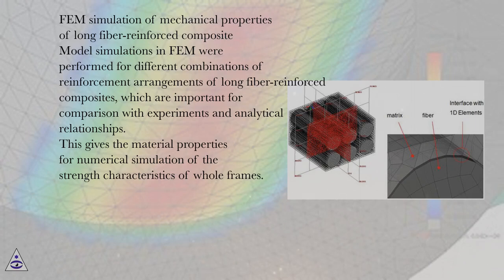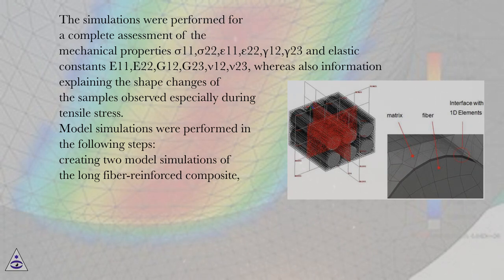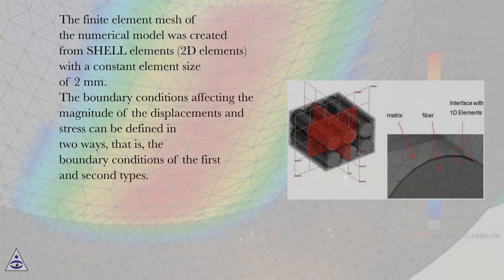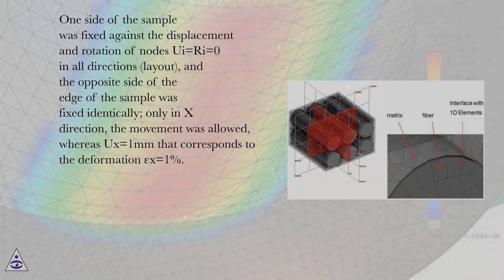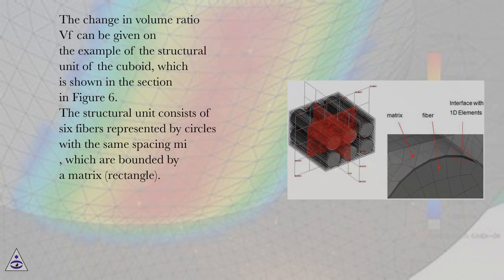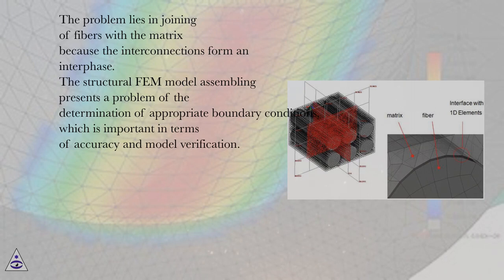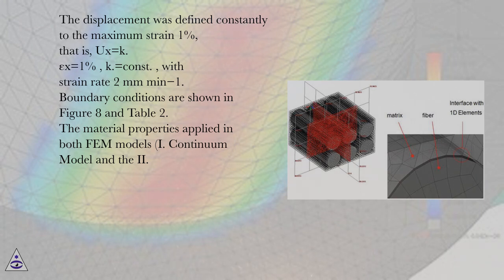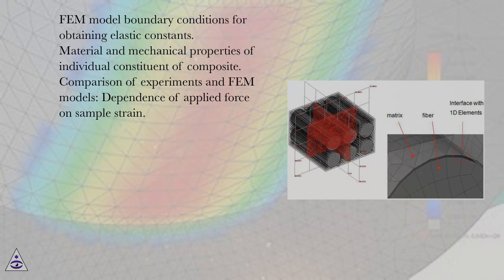FEM simulation of mechanical properties of long fiber-reinforced compo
Finite Element Method Online Course
Section: FEM Analysis of Mechanical and Structural Properties of Long Fiber-Reinforced Composites
Lesson: FEM simulation of mechanical properties of long fiber-reinforced composite - PART 1
Introduction
Studies and analyses of mechanical properties of long fiber-reinforced composites provide important information for future lightweight constructions. First of all, it is important to approach the issues and specifics of long fiber-reinforced composite structures to increase the strength and toughness of the resulting structure. The long fiber-reinforced composite structure is typically formed from two dominant components: carrier fiber reinforcement and a matrix. Ideal arrangement of the final composite (fiber-matrix connection), due to synergy, the high specific properties (high strength, stiffness, and toughness) can be achieved, where none of input components reached. It is that the optimal synergistic effect is characterized by a known “illogical” rule 2 + 3 = 7, which characterizes the sum of the properties of the individual input components (fibers + matrix) achieves a higher value of the specific properties of the newly created structure. In general, the highest specific properties can be achieved if the fibers are stressed up to the strength limit σMfF f→max with stress transferred with matrix. The matrix transforms the stress into the fibers, and it also has a significant effect on the bonding with the fibers. Thus, the matrix is the binder component of the composite, creating the final geometry of the composite and at the same time protecting the fibers from wear and damage, which would lead to loss of stability and strength of the resulting composite. The description of the properties of composite structures reinforced with long fibers due to their potential and specific characteristics was given by the authors namely Agarwal et al. , Guedes , Gay and Gambelin , Reifsnider , Teply and Reddy , Berthelot , Gibson , or Soden et al.. The authors agree that long fiber-reinforced composite structures are unique materials whose mechanical properties cannot be generally described in an analytical or experimental manner. Theories also differ in mathematical relationships derived for unidirectional composite structures, let alone complete synthesis of mechanical properties for geometrically complex structures of frames with multidirectional fibrous arrangement. This is due to the fact that their properties vary significantly with the type of fibers and a matrix (e.g., physical and mechanical properties, surface treatment, chemical compositions, binding agents, density, thermal expansion, etc.) because only a slight change forms various combinations with significantly different properties in mechanical behavior.1 Generally, long fiber-reinforced composite structures can be considered as inhomogeneous and heterogeneous structures with anisotropic properties in terms of physical and mechanical behavior. Their heterogeneity is manifested by a large number of combinations of different variants of the resulting structural materials suitable or unsuitable for the specific design requirements and load.2 If the strength of the composite has to be maximized, the specific surface of the fiber-matrix interface must be high and free of defects. The selection of fiber reinforcement is possible to use a wide range of fibers, whereas their offer is developed and expanded. For structural applications such as frames for machine parts and equipment may be used virtually any organic natural fibers (e.g., coconut, cotton, cellulose fibers, etc.) from a variety of polycrystalline ceramic materials, polymeric fibers, glass, or carbon fibers. The production technology of these fibers is well described by Bareš. Carbon fibers are industrially manufactured with a diameter of 5–12 μm by various methods such as carbonization of organic fibers or pyrolysis. It is generally known that carbon can exist in nature in three forms: diamond, graphite, and glassy (amorphous). Carbon fibers can be considered as fibers